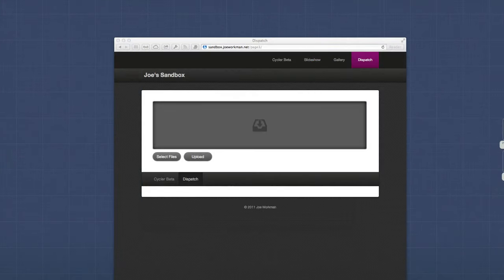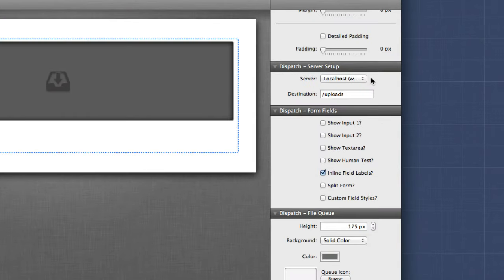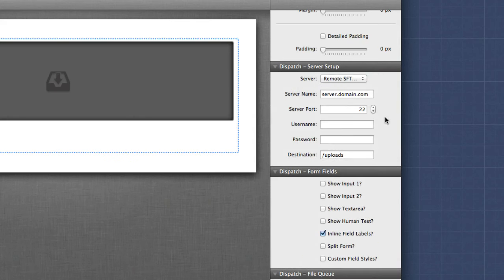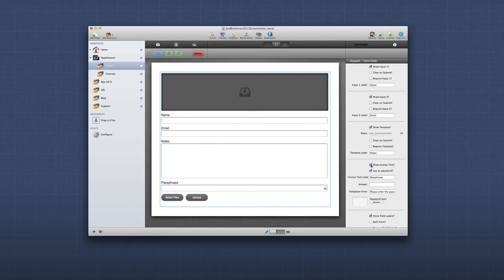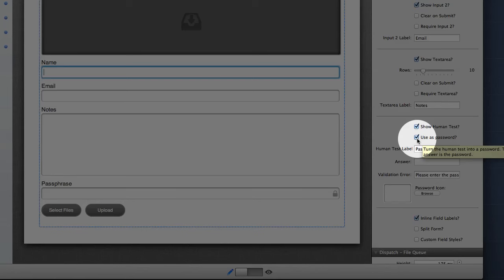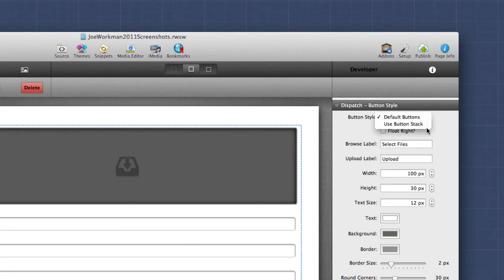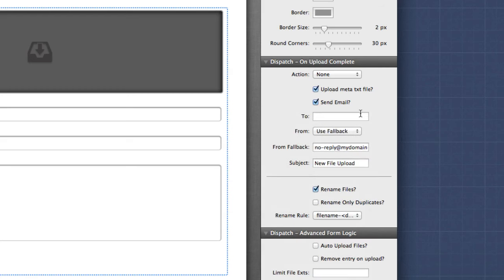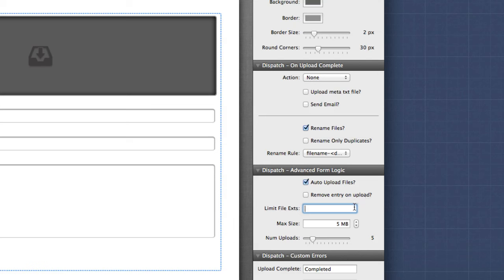Dispatch 2 Server Stack by Joe Workman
Obtaining files using email is just not very efficient and file sharing sites are inconvenient and full of spam. This is where Dispatch can help save the day. You can create a beautiful file upload page on your website and have the files go directly into your web server or remote server via SFTP. Dispatch is jammed full of features including emailing you when a new file has been uploaded.

For more information on the Dispatch Server Stack for RapidWeaver head over